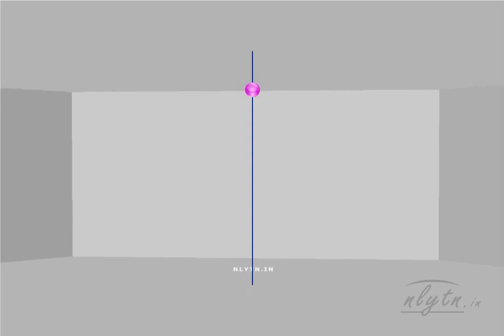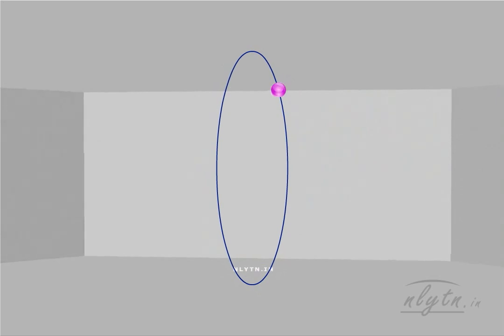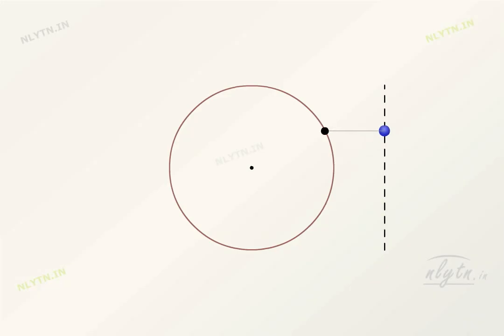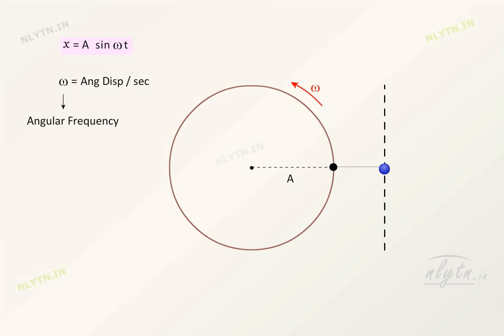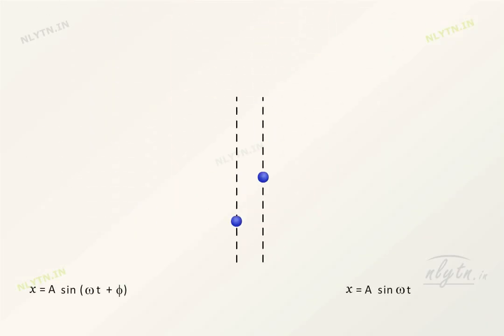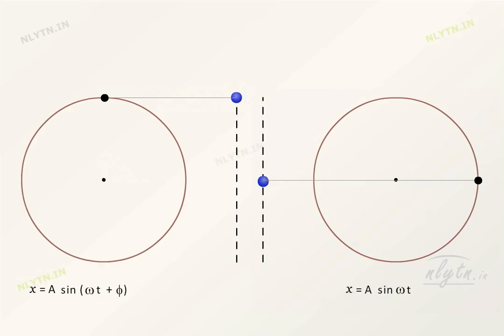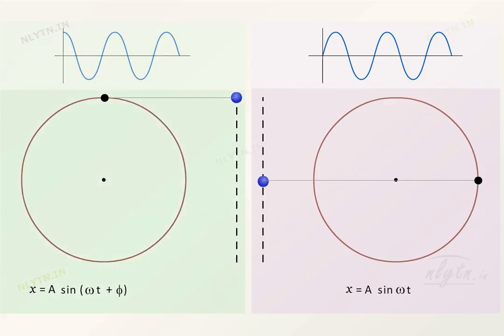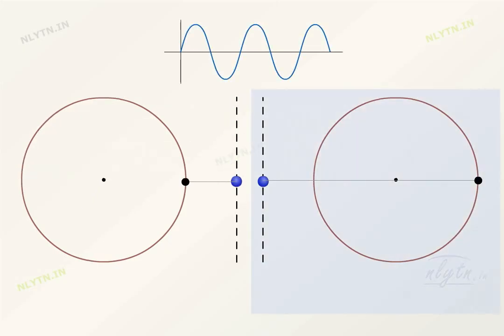SHM as projection of Circular Motion and Phase of SHM - Physics for IIT JEE Main & Advanced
Simple Harmonic motion can be describes as a projection of an object doing uniform circular motion. Also, the concept of Phase related to SHM can be easily described using this approach.

Features:
1. 500+ Short Conceptual Videos with powerful visualisation for crystal-clear understanding of JEE and NEET physics concepts.
2. Thorough and in-depth discussion of each and every topic in short time, needed for JEE Advanced and AIIMS.
3. Points of confusion explained beforehand, which you might get while solving JEE and NEET level questions.
4. Hard-hitting questions to challenge your conceptual understanding.
5. 3500+ Problems with videos and text solution with increasing difficulty-wise structure to help you learn where to apply which concept.
6. Visual Tricks to solve problems faster.